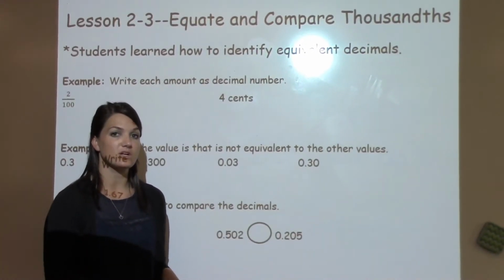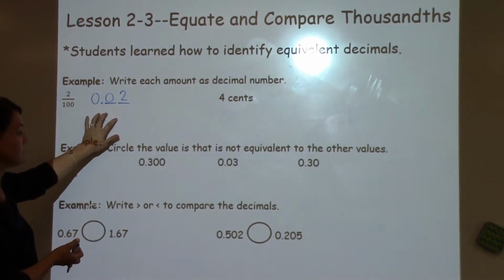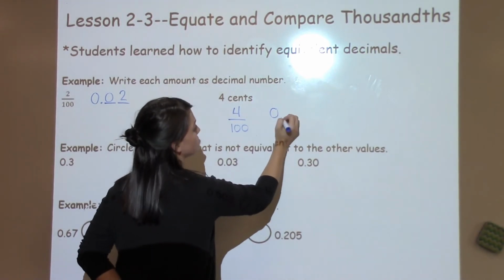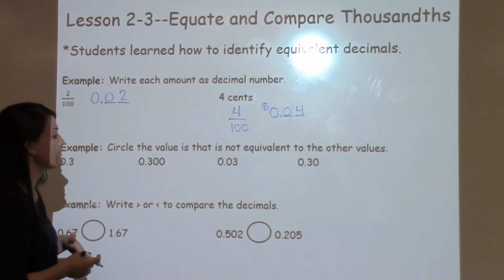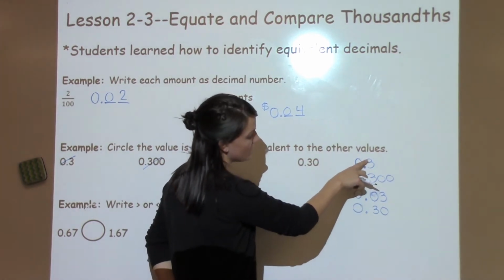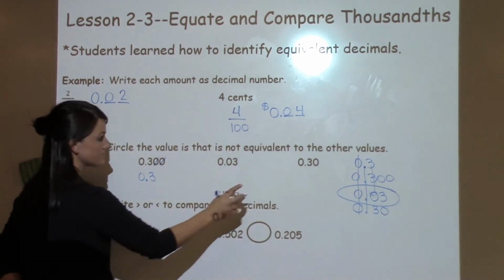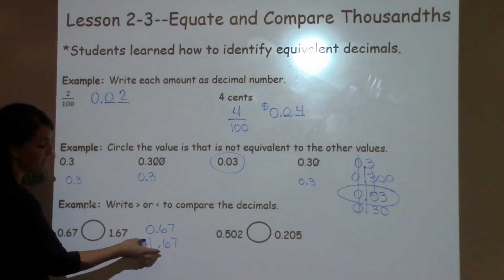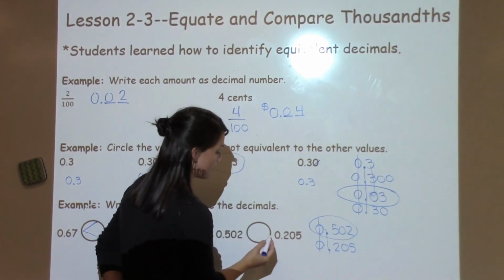5th Grade Lesson 2-3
In this lesson the students learned how to identify equivalent decimals.